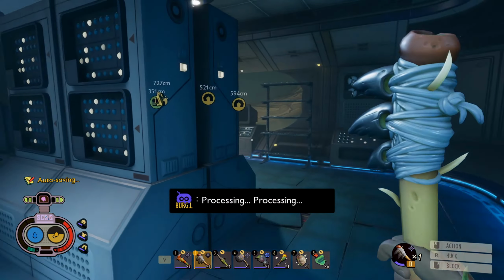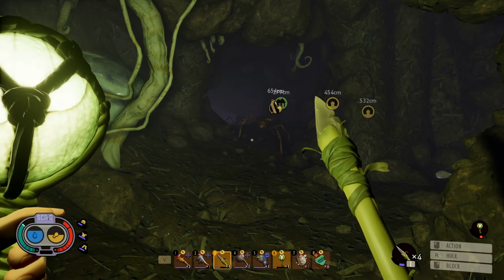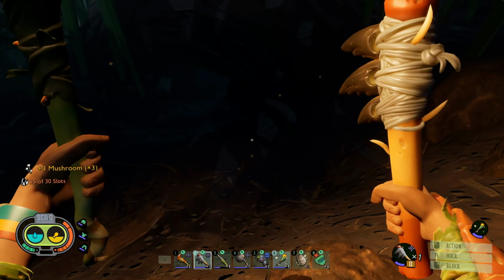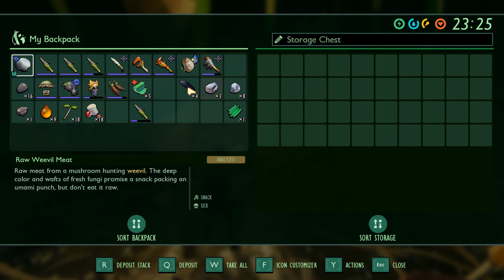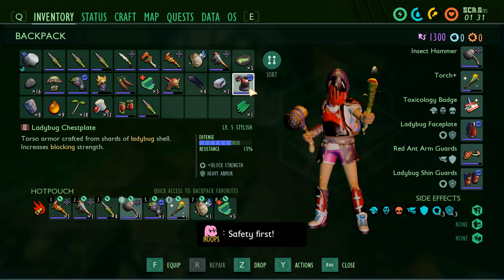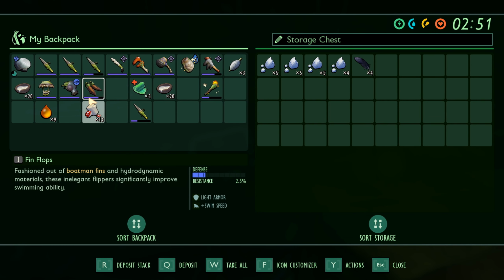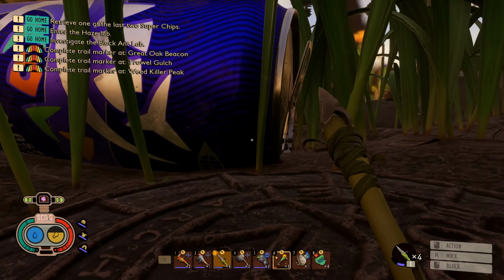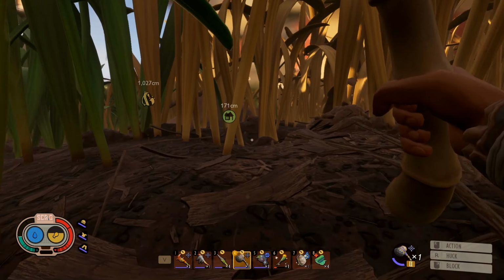Looking For Crow Feathers - Let's Play Grounded BLIND Woah! Difficulty Part 42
In part 42 of this blind let's play of Grounded played on Woah! Difficulty, I need some serious upgrades to my arsenal, so I'm looking for Crow Feathers in order to build the Crow Crossbow.

Grounded is a survival-crafting game developed by Obsidian Entertainment and published by Xbox Game Studios. Four teenagers in the 1990s are shrunk to the size of an ant and must strive to survive in a backyard. The gameplay presented in this video is a blind playthrough played solo on the Woah! Difficulty.